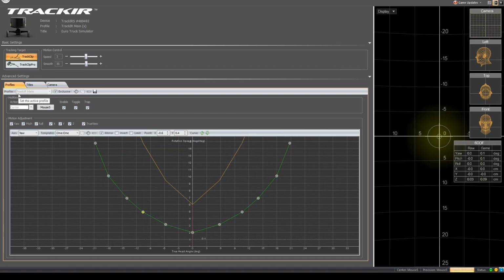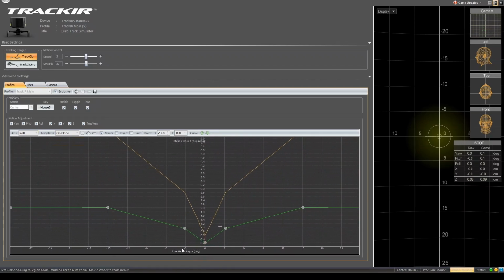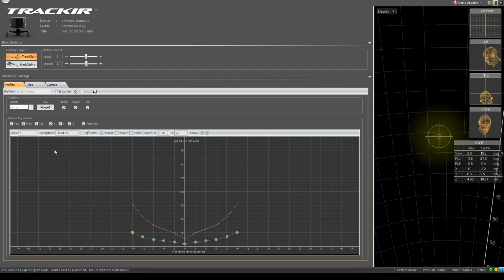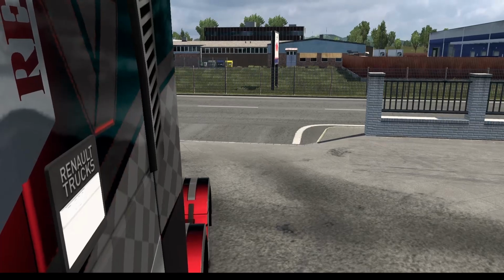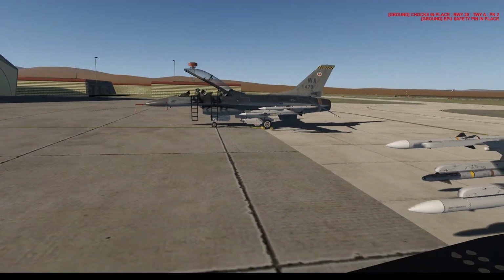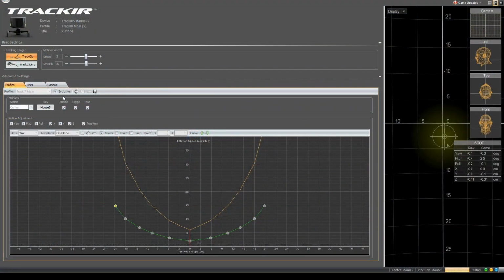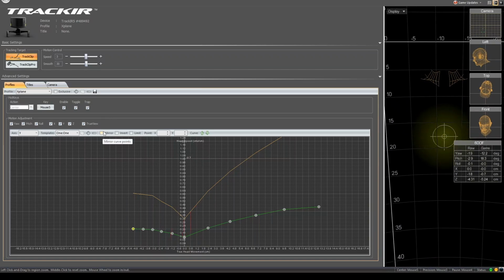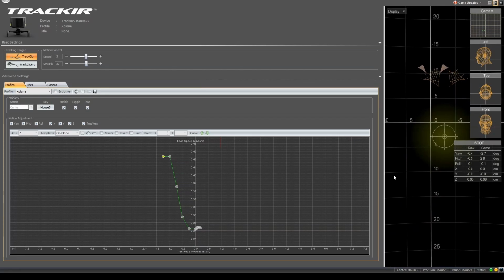TrackIR 5 Additional Details.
In this video, I am covering additional details and also explanation why I don't make my settings available online. You will have to find your own settings that works for you. Make sure you watch and understand the explanation of both videos because it's not rocket science to set up TrackIR properly.

00:00 - Intro
06:40 - Example 1
08:12 - Example 2
08:51 - Example 3
08:47 - Example 4
12:02 - Different TrackIR 5 Profile
18:08 - Example 5

I also have a separate channel for Helicopter Sim Pilots with LOTS of helicopter training videos for your preferred simulator: